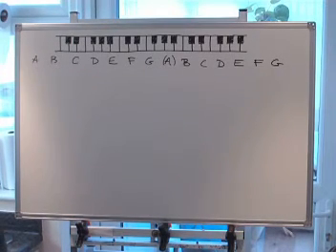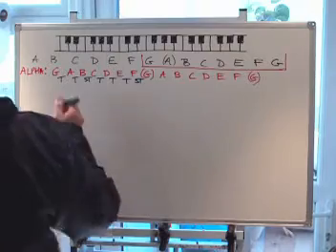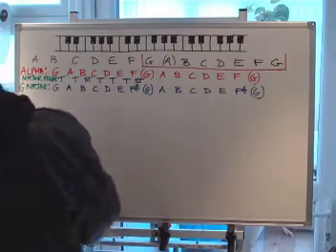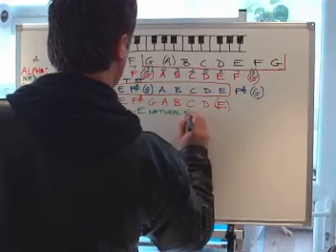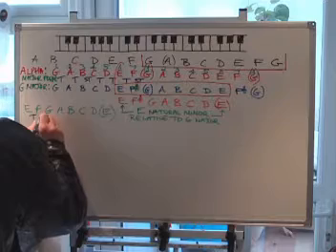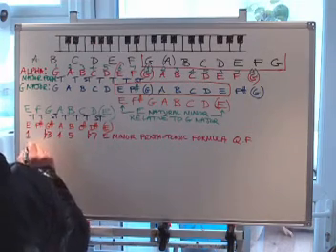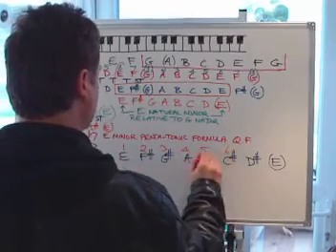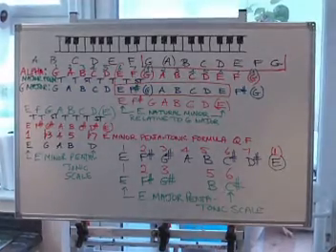Minor Scales. How To Find The E Natural Minor 3 Different Ways Video 2 of 2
Video 2 0f 2 Natural Minor Scales. How To Find The E Natural Minor 3 Different Ways Video 2 of 2